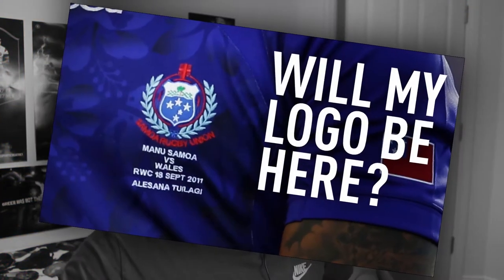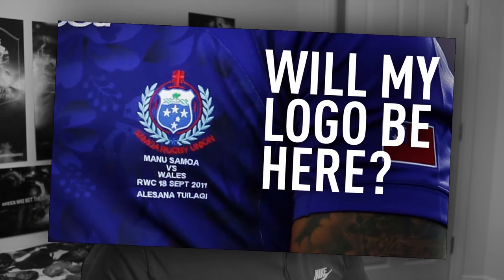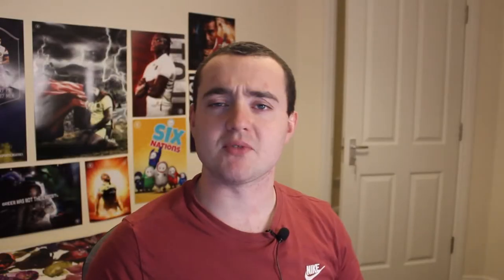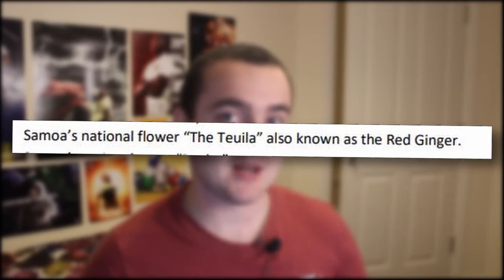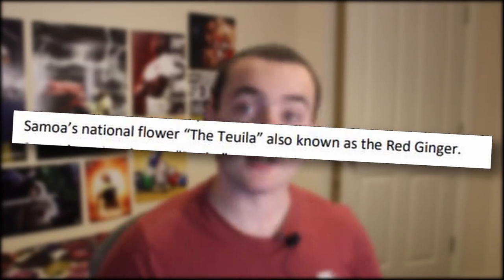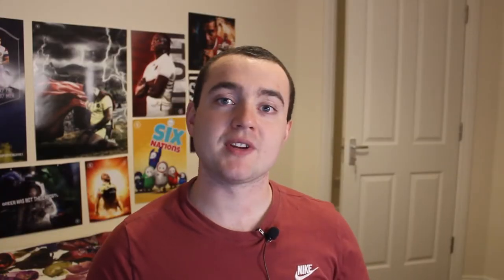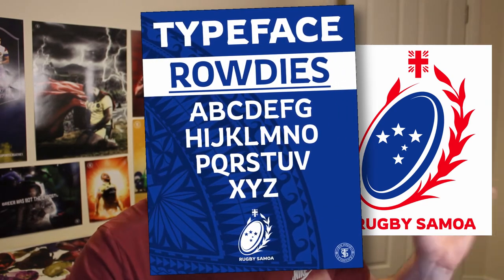Explaining Samoa Rugby Unions New Logo (Possibly) - Sports Graphic Design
Hi Lads, welcome back to my new video about my Samoa rugby Union Logo Design. As mentioned previously I designed a new logo for Samoa Rugby Union in a competition they posted recently. I touched up my design to refine it a bit and hopefully improve on what you saw last.

This video will hopefully help you understand the though process that goes into logo design. At least you get to see part of my decision making.

If anything it makes me feel good about my logo.

Let me know what you think of the new logo below.

I used affinity designer to create the vector art for the logo and affinity photo to create the photo edits of it.